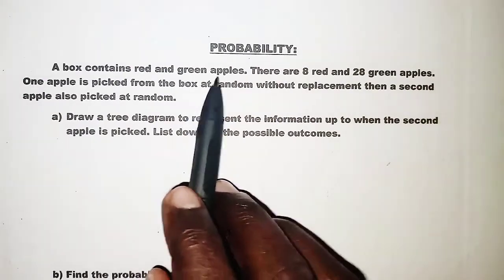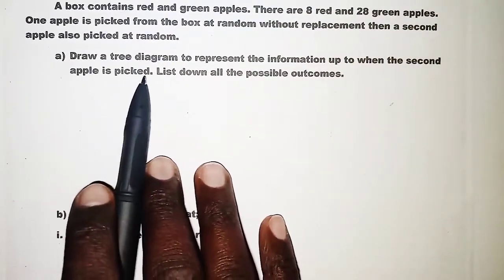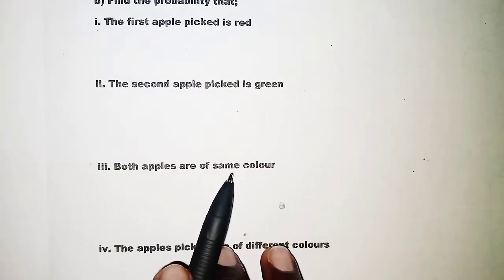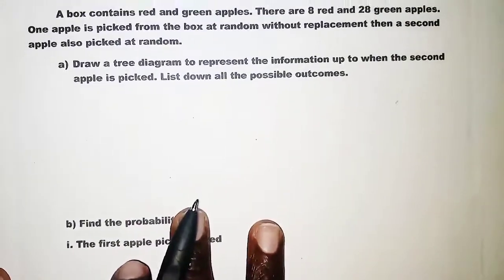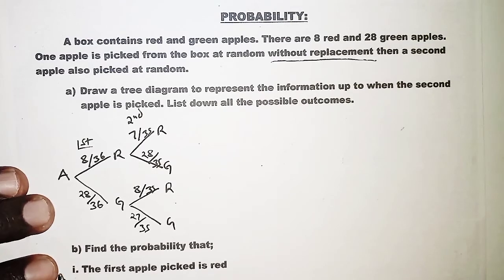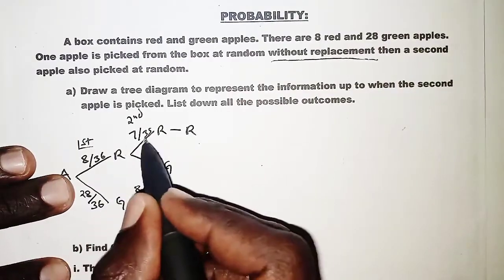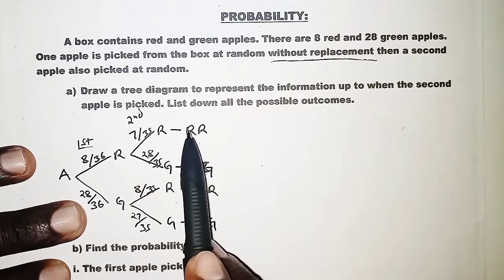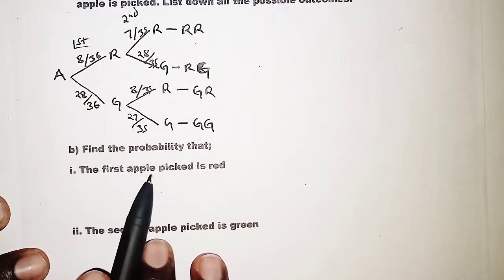TREE DIAGRAM / Probability /combined events | word problem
Hello! this video explains how to use tree diagram determine probabilities of combined events.
You will find:
1.Picking without replacement.
2.Sample/probability/possibility space.
3. How to draw a tree diagram from a word problem.